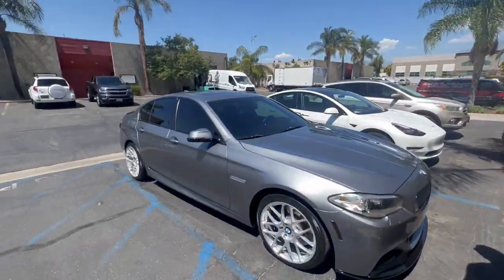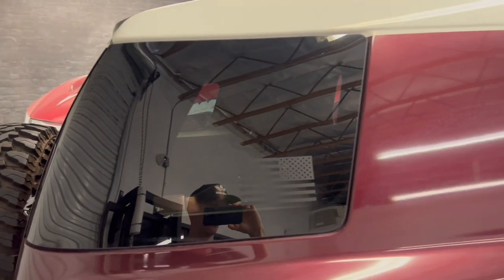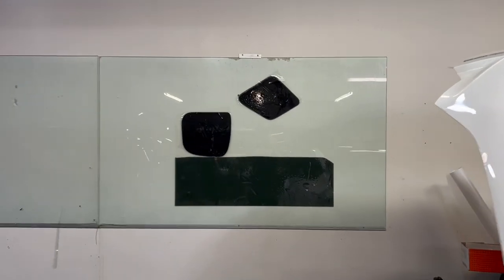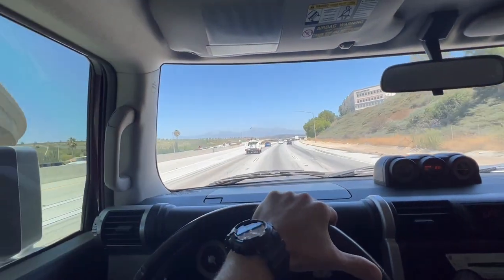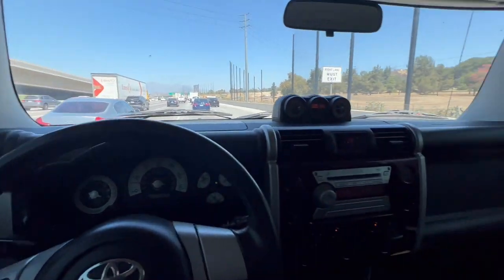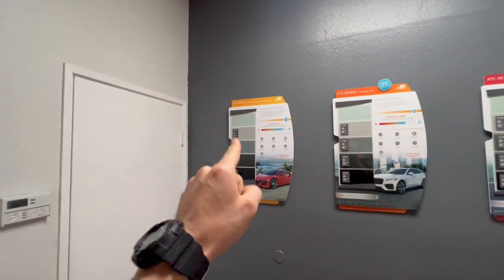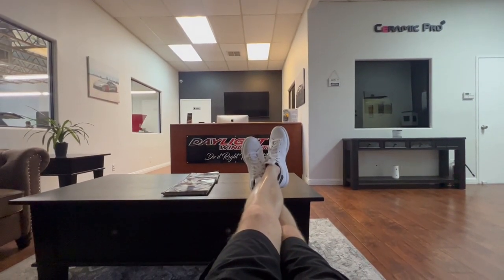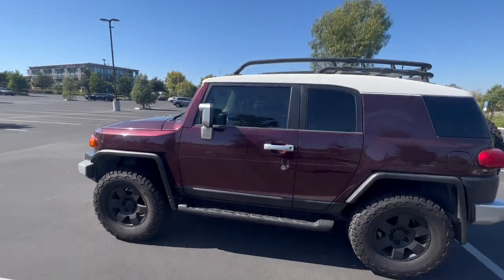80% Windshield Tint… the PERFECT shade